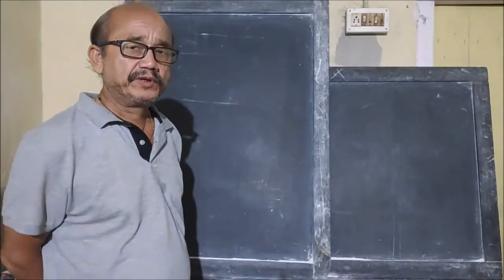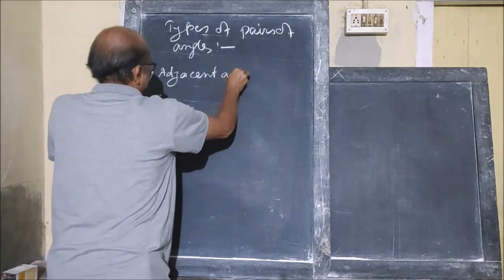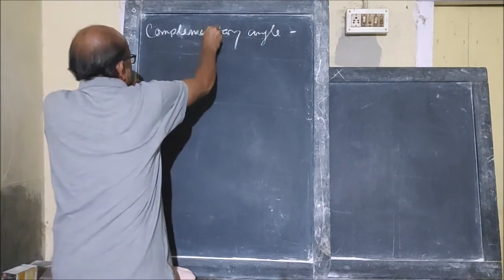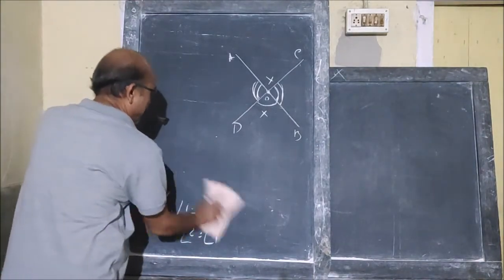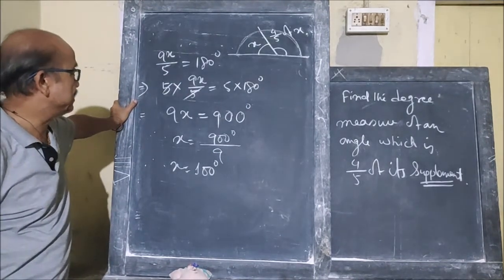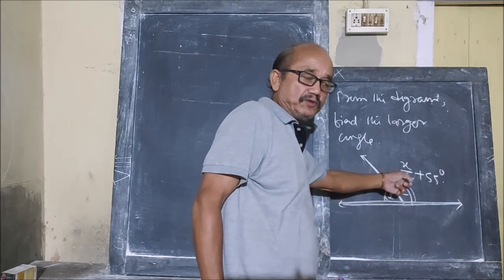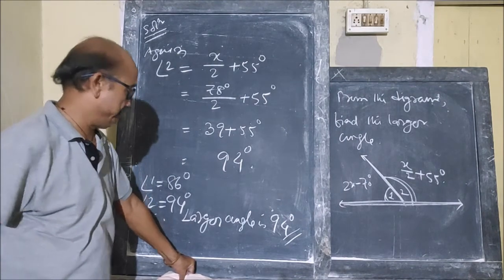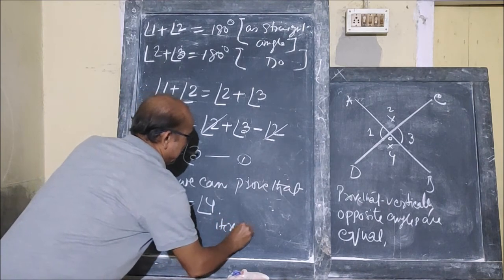PAIRS OF ANGLES || MATHEMATICS